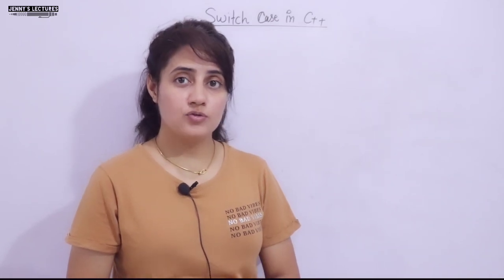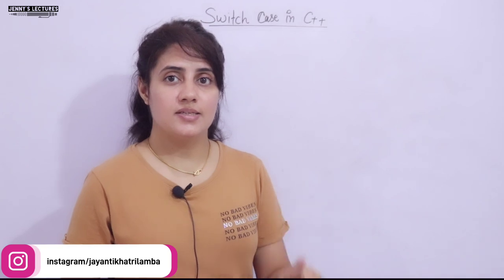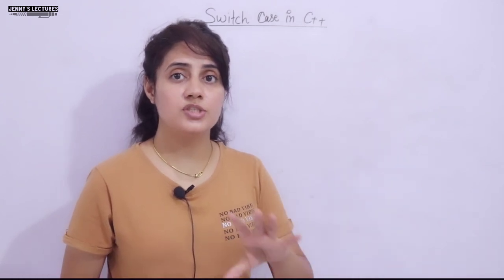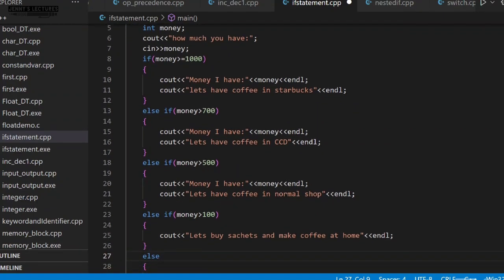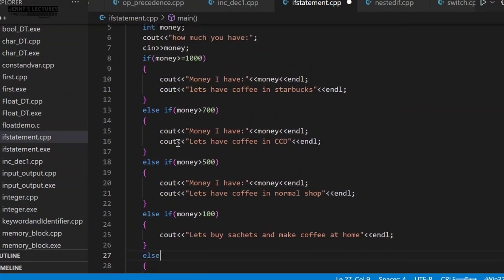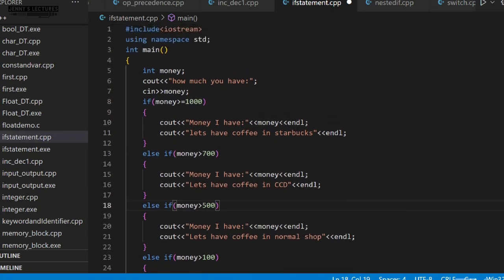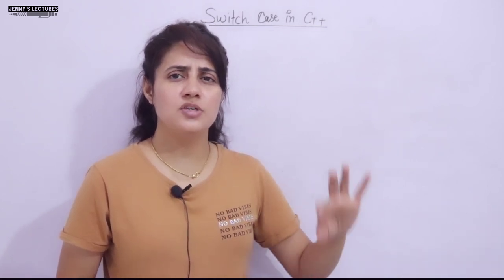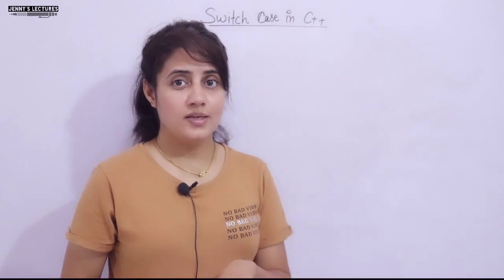Lec 25: Switch Case statement in C++ Programming| C++ Tutorials for Beginners